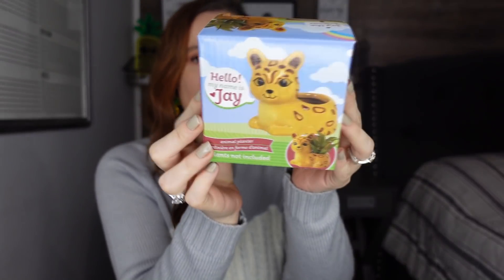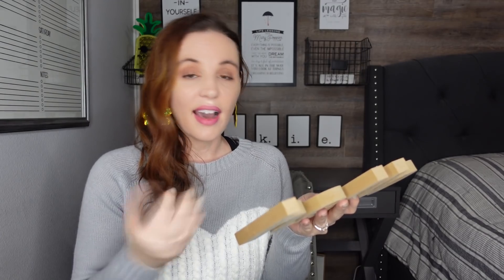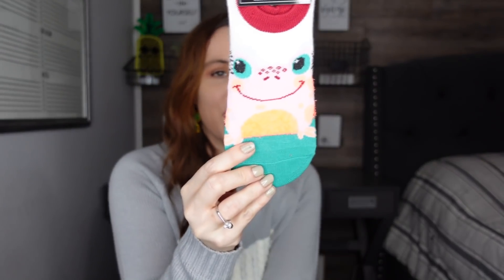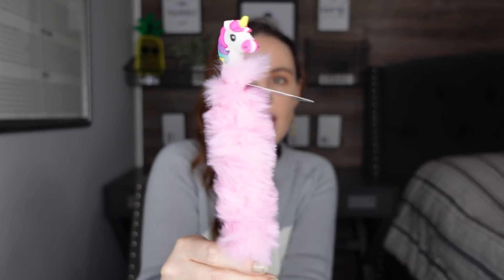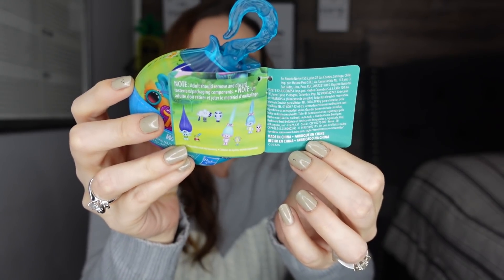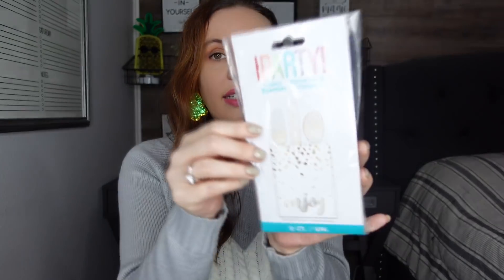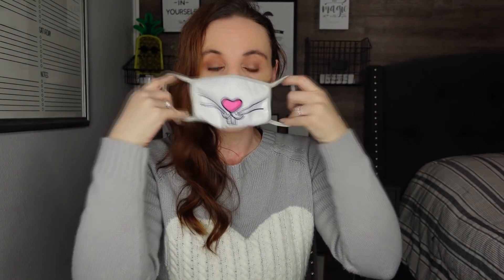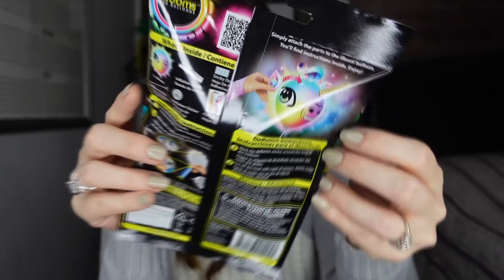NEW 2021 DOLLAR TREE HAUL WITH SOME AMAZING DOLLAR GENERAL FINDS